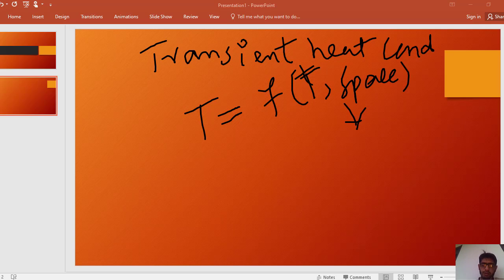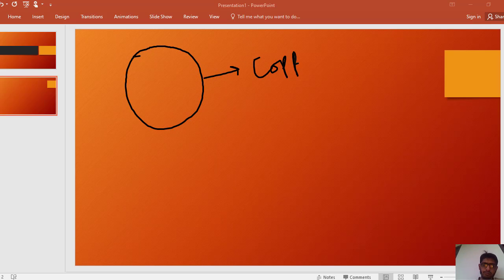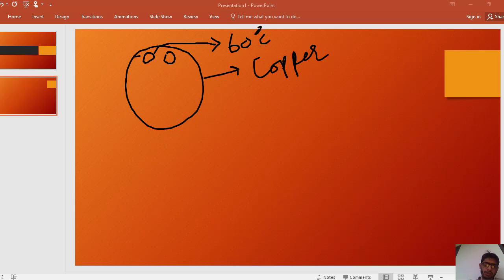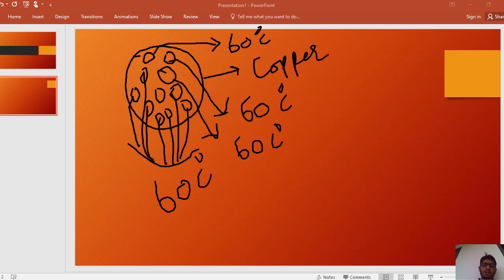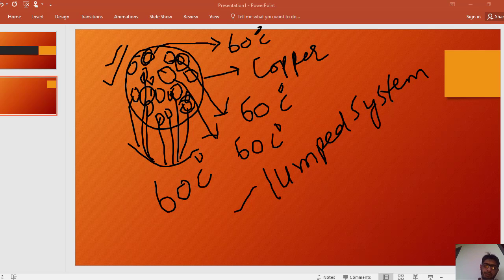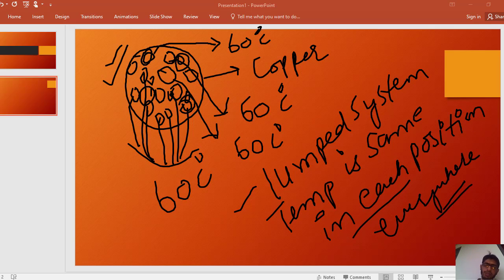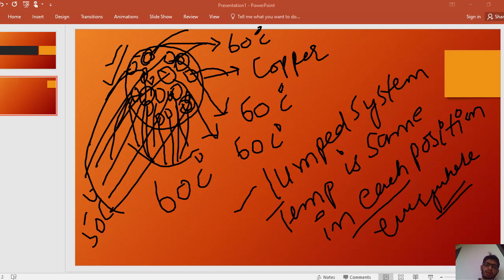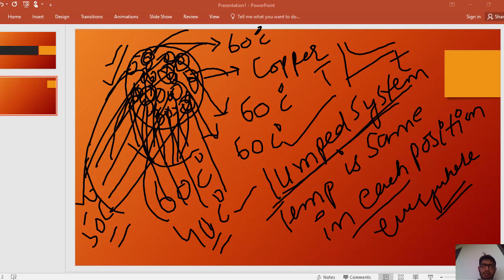Lumped system in heat transfer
Hi
This lecture is related to lumped system.
Lumped system is a transient or unsteady-state system in heat transfer.
Thanks.